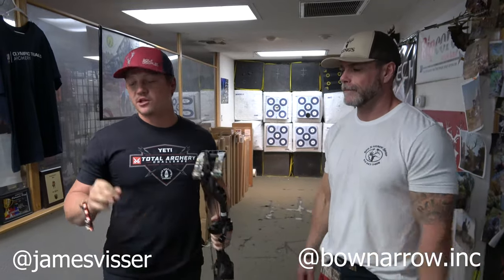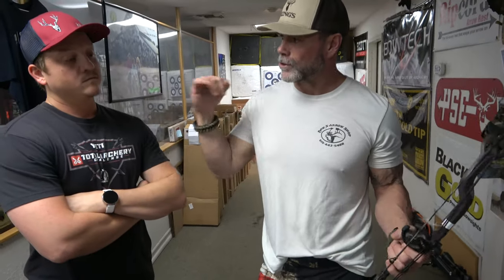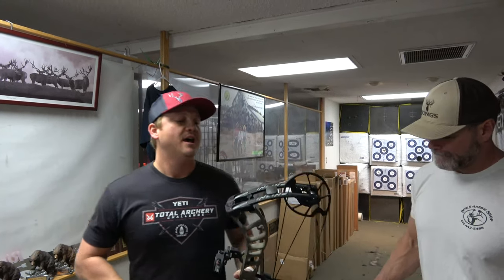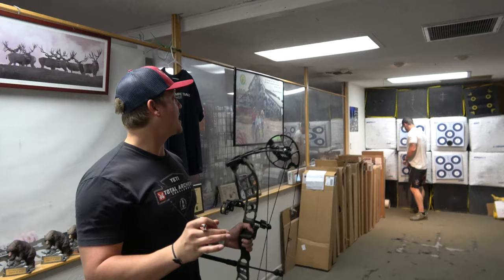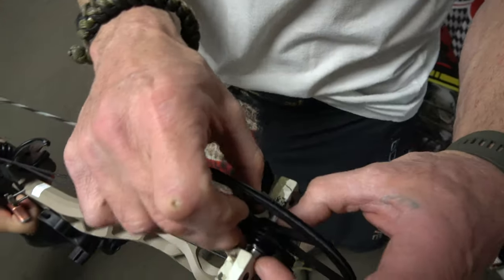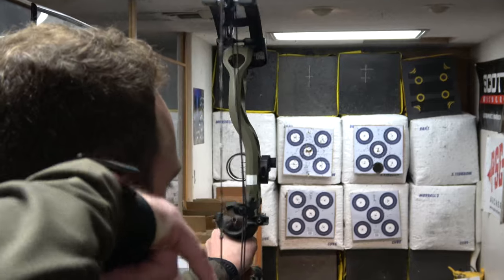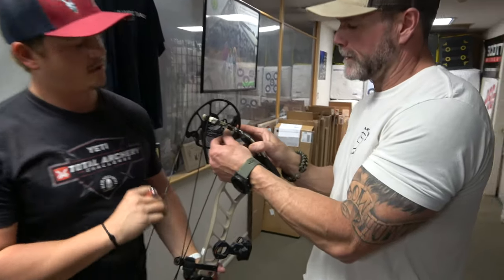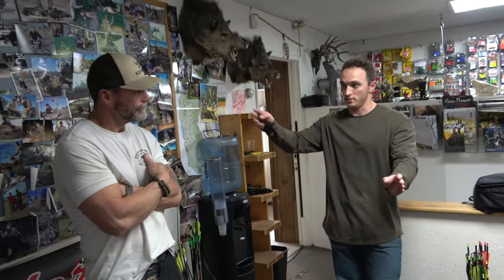Prime Archery Inline Series Review (1,3,5 @ Bow n Arrow Shop)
James and Matt head into the Bow n Arrow Shop in Lakeside, California to try out the new Prime Archery Iline series and get the rundown from the pro shop owner Bruce.  If you are interested in getting into archery or a seasoned vet just looking to pick up a new bow head in to the shop and mention you saw the video!